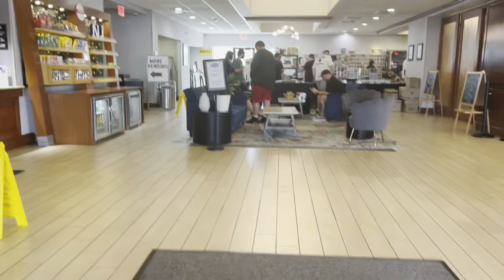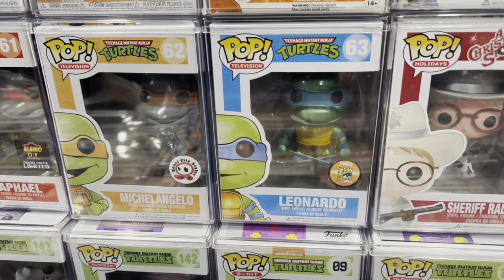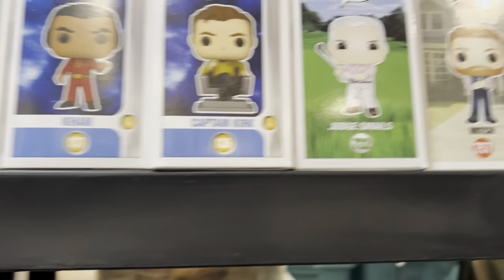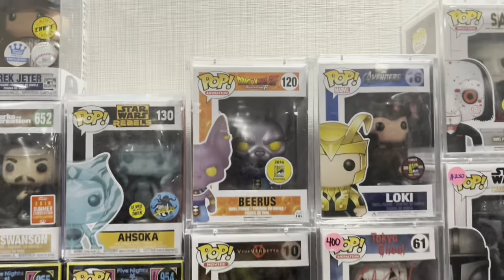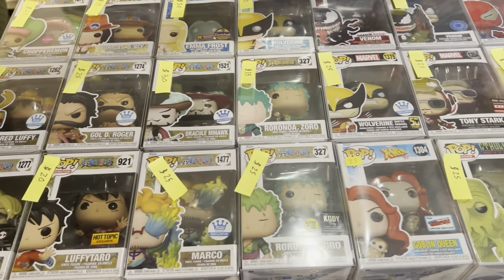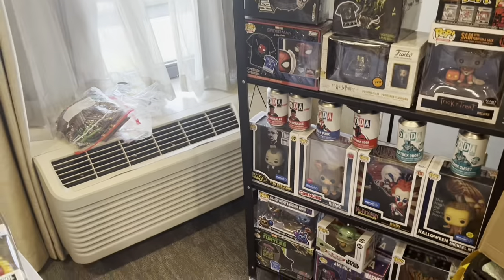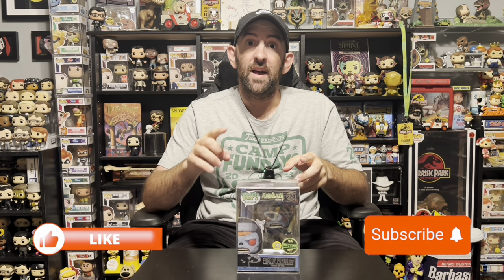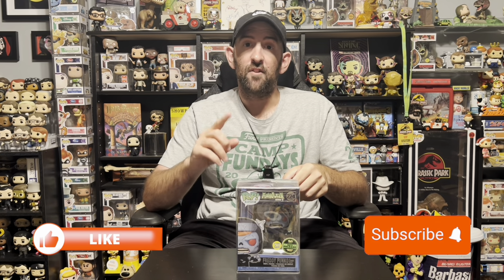Toy Show had Funko Pop GRAILS everywhere! (Funko Pop Hunt)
Vending and Funko Pop Hunting at the Woodbridge Toy Show. So many GRAILS at this show!

Catch us next at Collect-a-Con NJ 7/20-7/21/2024 in Edison, NJ